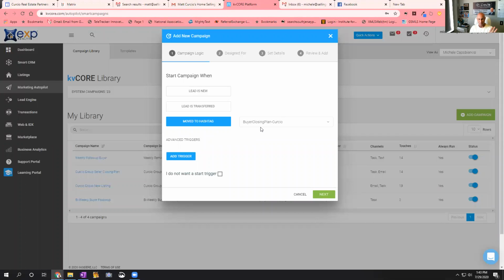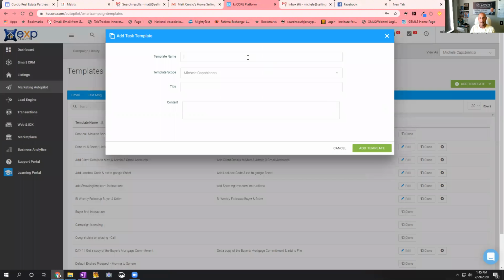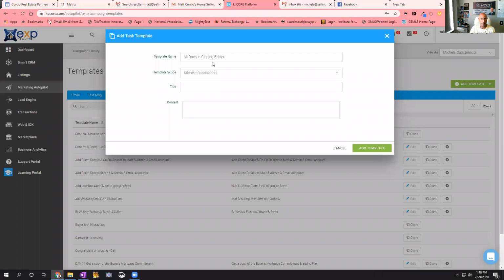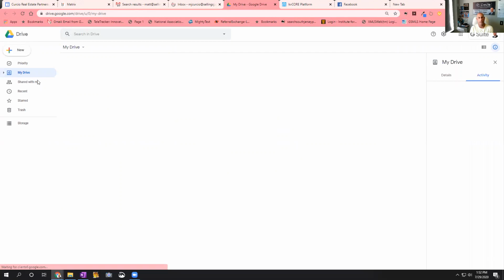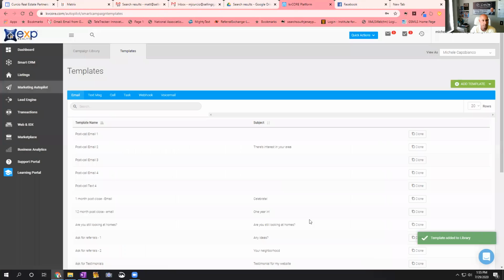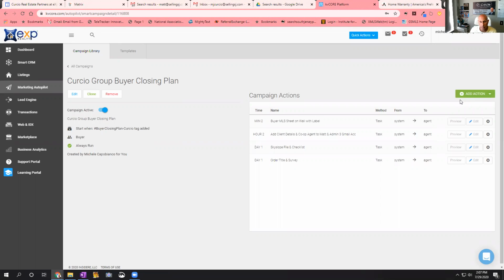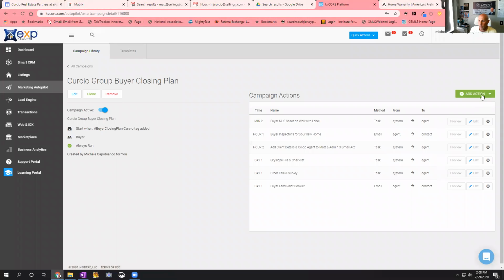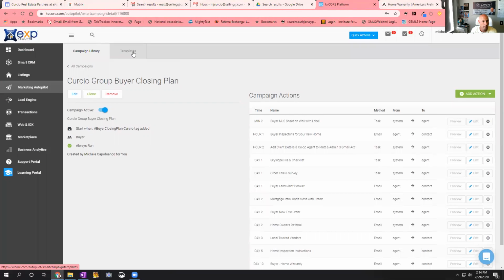How to Build a Smart Campaign with Matt Curcio in kvCore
How to Build a Smart Campaign in kvCore